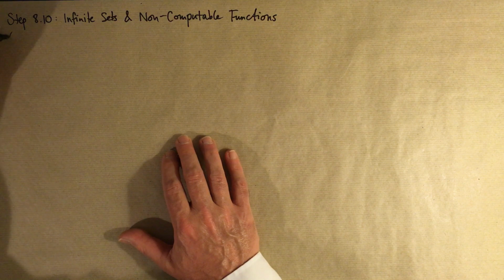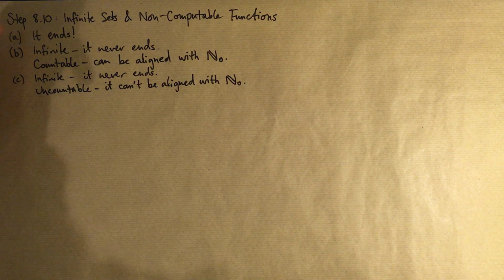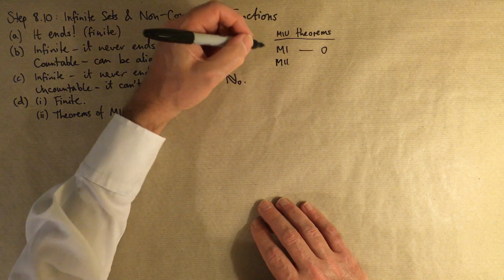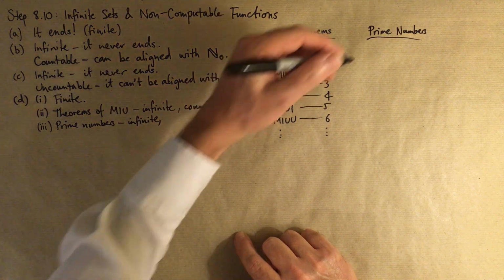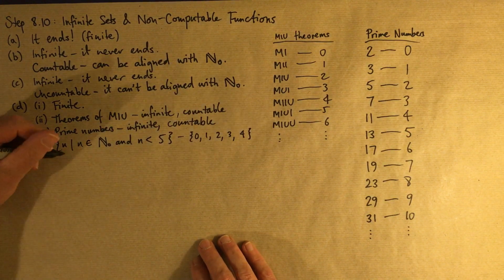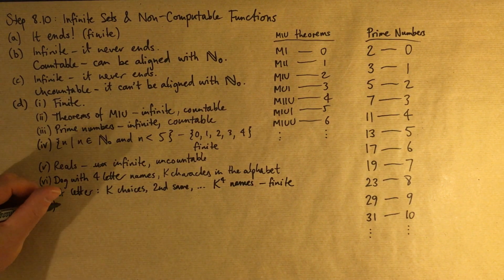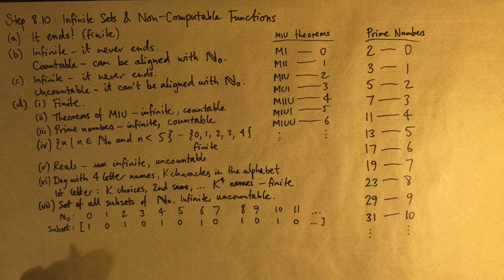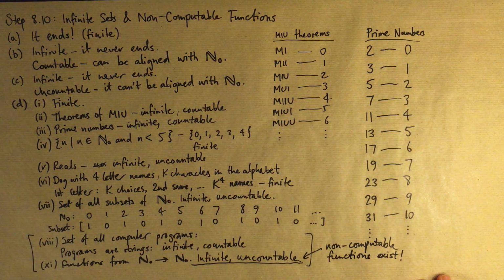Step 8.10 Exercise: Answers and Explanations